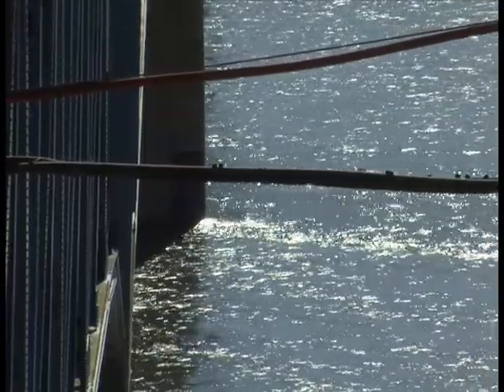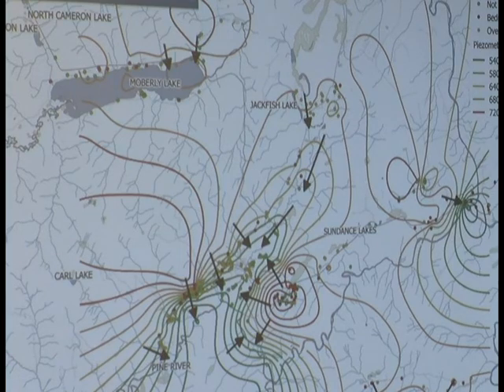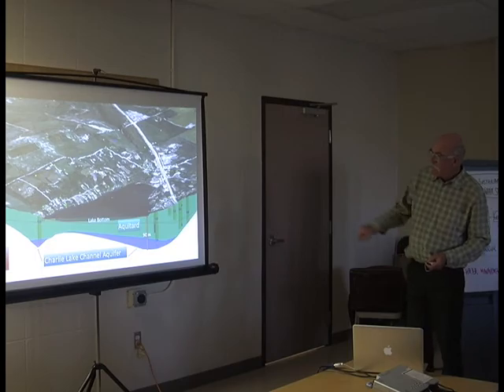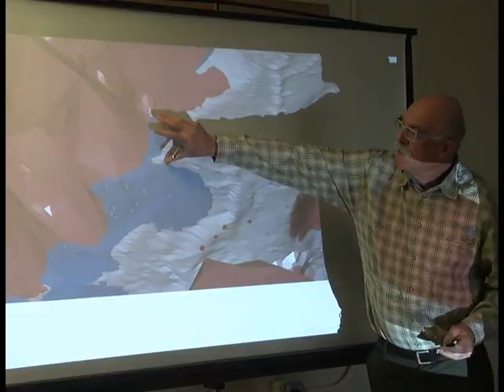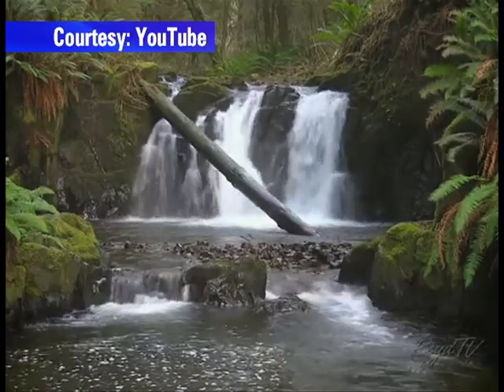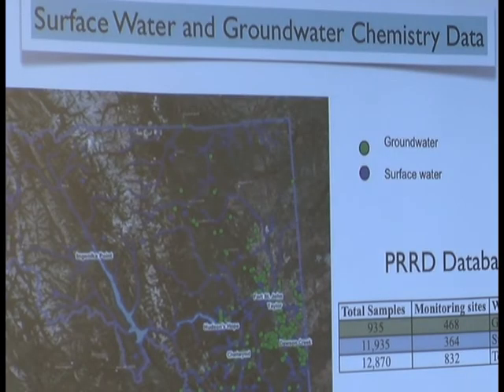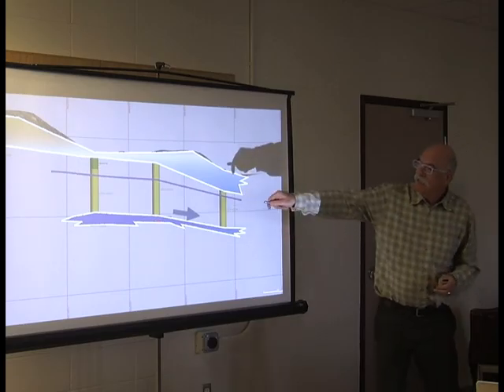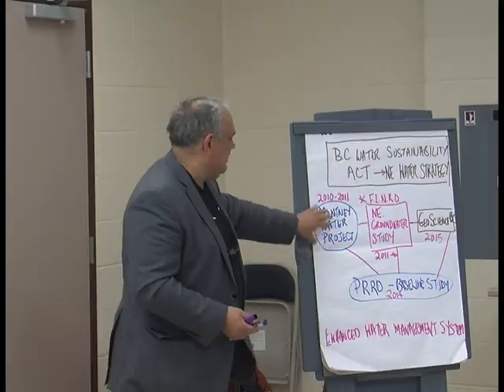MAY 8 - PRRD Groundwater Baseline Project Phase 1 Review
Last night in Fort St. John the Peace River Regional District and GW Solutions presented their findings for phase one of the project. Kerrisa Wilson reports.